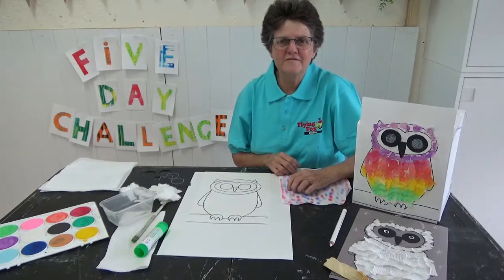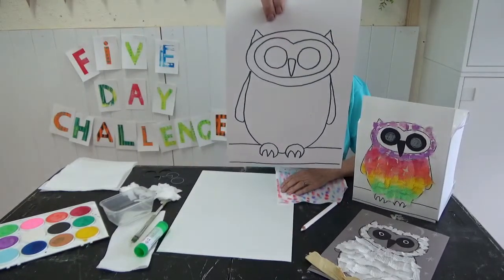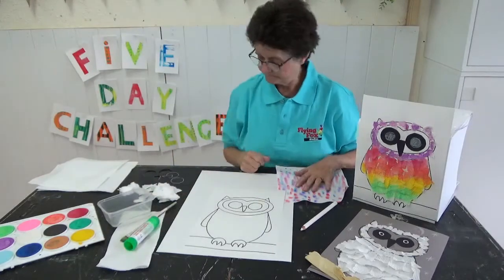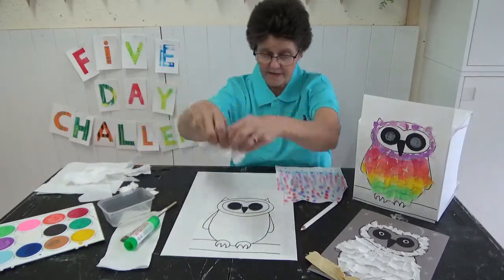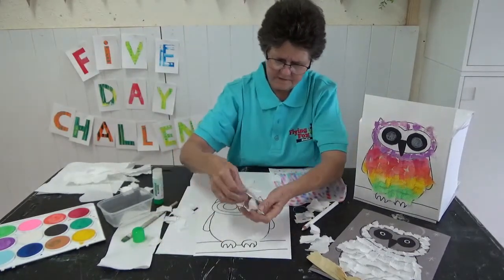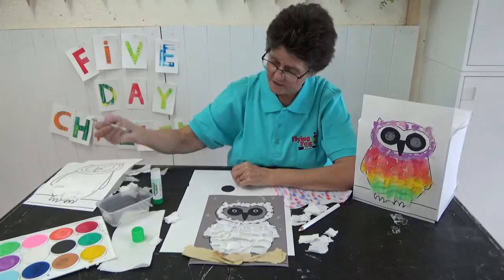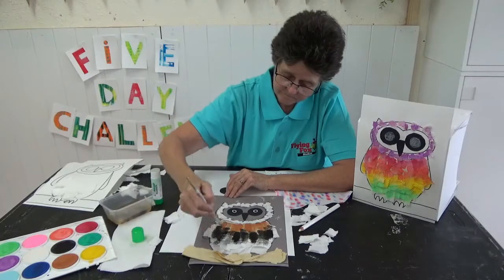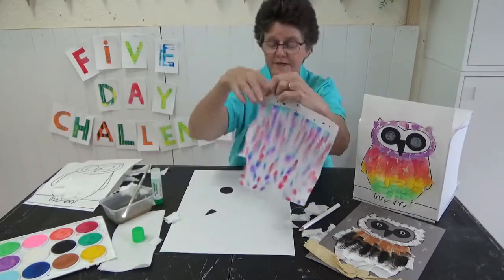Day 4 - Scribblers and Zoomers (2 to 5 years) 5 day Challenge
Day 4 Art Challenge Scribblers & Zoomers} This video is for our youngest artists aged 2 to 5 years. Get ready for some arty, crafty fun!
Day 4 challenges are all about Birds! What colours will you choose? How will you dress up your owl?
Send your completed challenge artworks to and we will post them to our Facebook page for our creative community to see.
Find out more about our creative classes